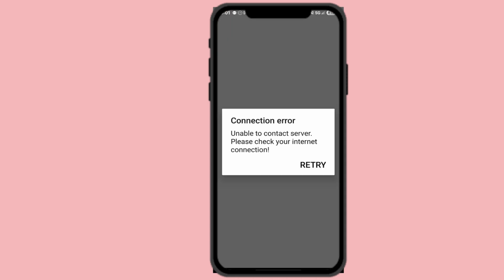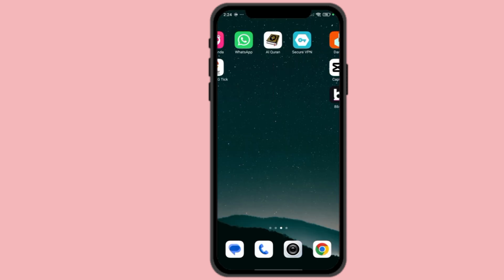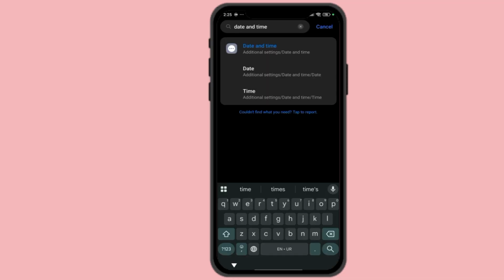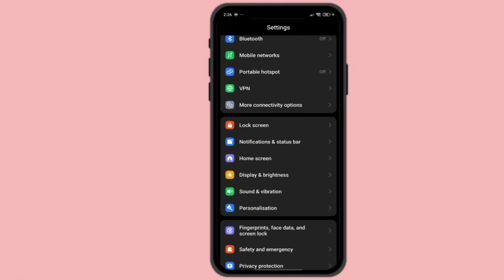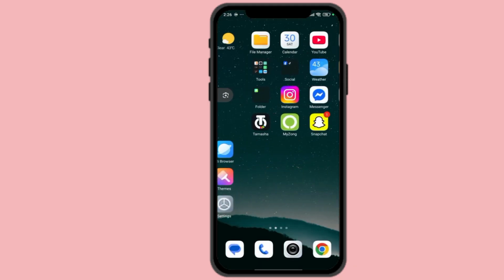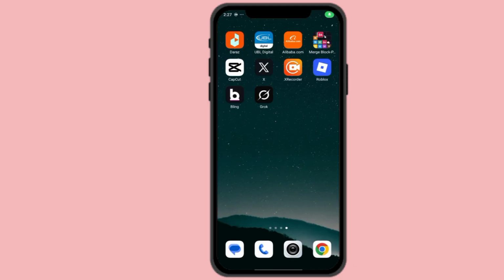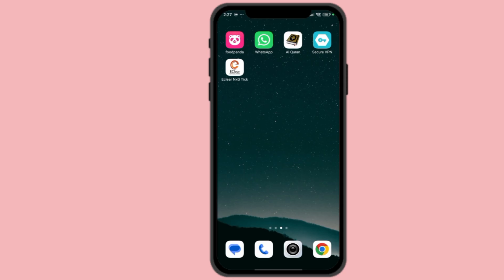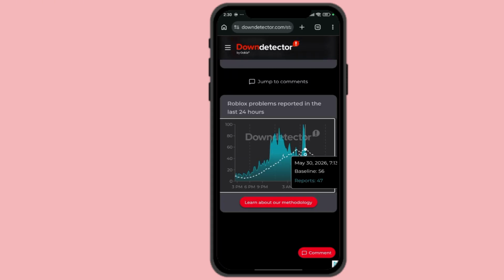How to fix roblox connection error on android (2026)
Are you getting a connection error on Roblox on your Android phone? In this video, I'll show you several easy ways to fix Roblox connection issues, network errors, and server connection problems.

In this tutorial, you'll learn how to:

Fix Roblox connection error on Android
Clear Roblox cache
Refresh your internet connection
Fix incorrect date and time settings
Disable VPN issues
Check Roblox server status

These methods work for most Android devices including Samsung, Xiaomi, Redmi, Oppo, Vivo, Realme, OnePlus, Google Pixel, and more.